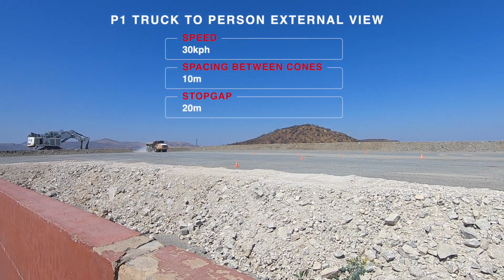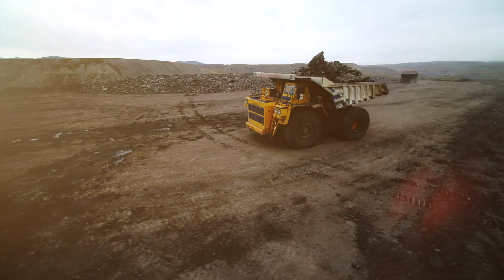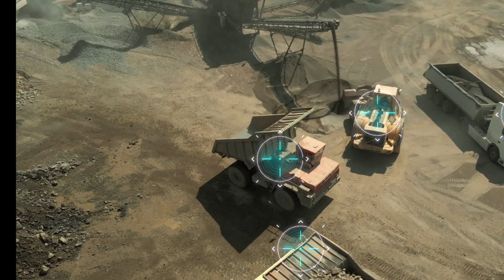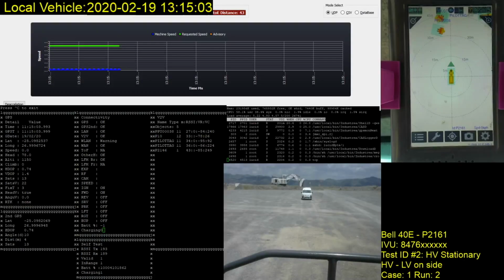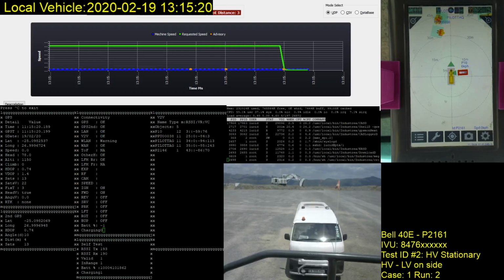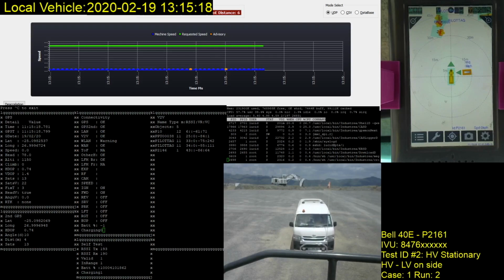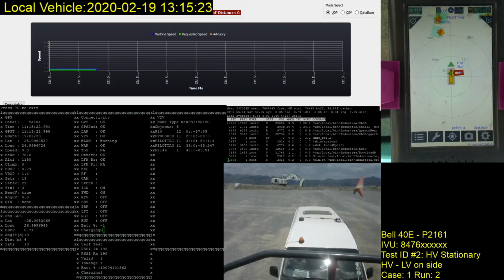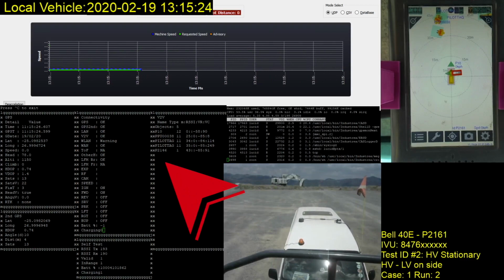Wabtec Truck to Person Scenario